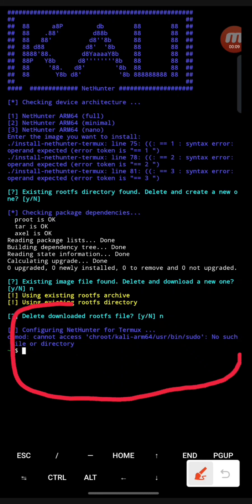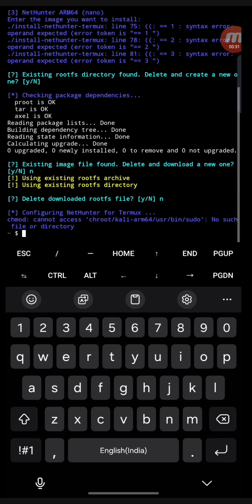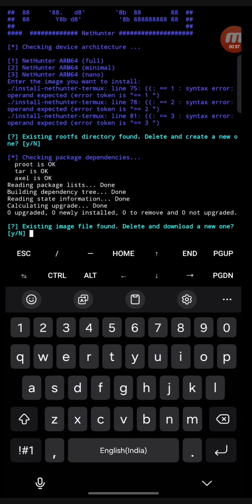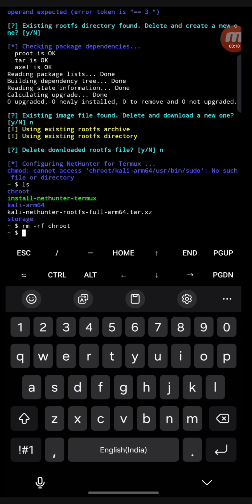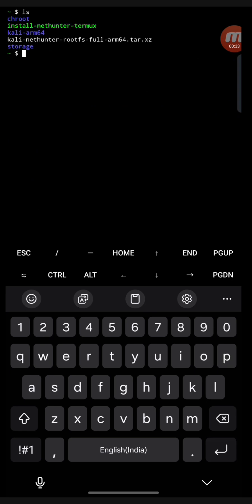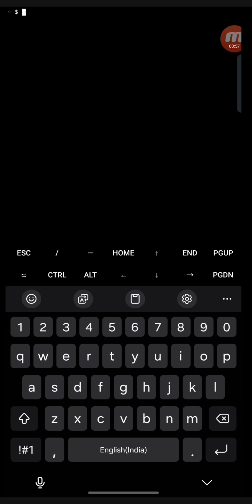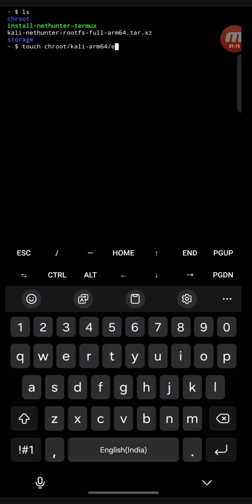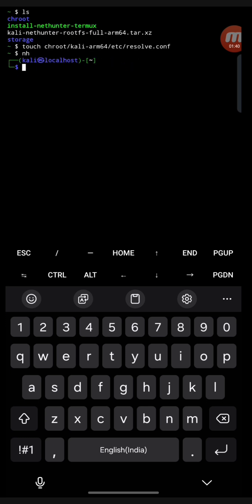Cannot access 'chroot/kali-arm64/usr/bin/sudo' : No such file or directory (ERROR SOLVED)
~rm -rf chroot
 (If you want to remove chroot directory)

~mkdir chroot    (For making new directory)

~touch chroot/kali-arm64/etc/resolv.conf                   (For resolving the problem)